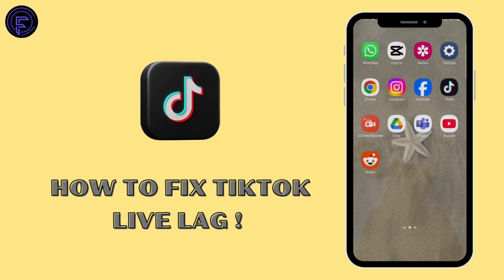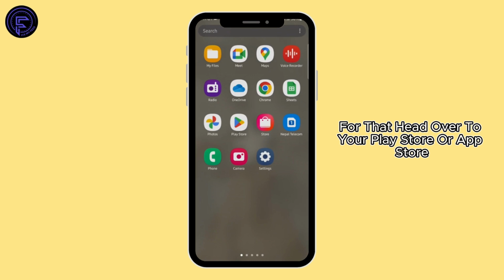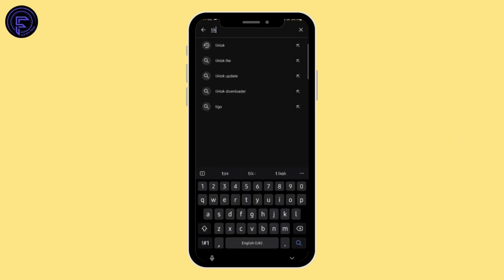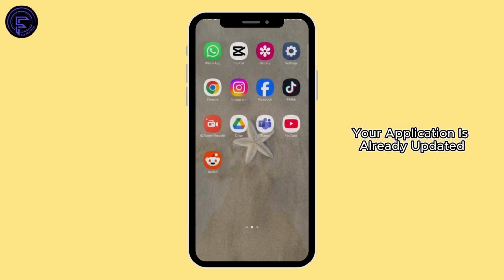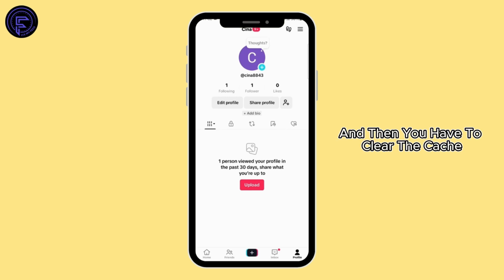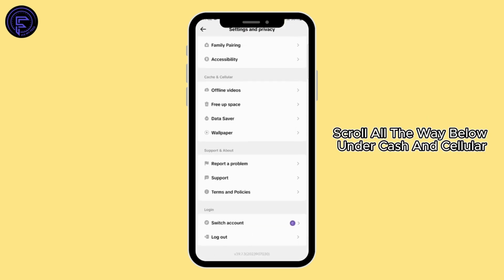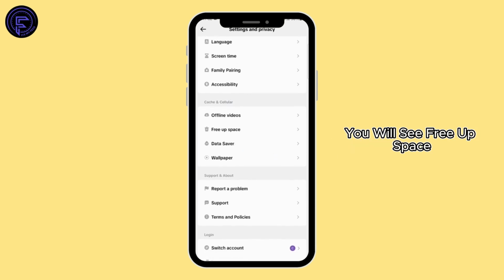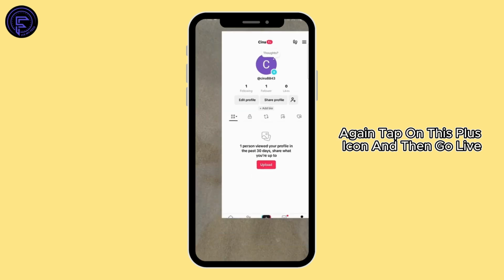How to Fix TikTok Live Lag & Lagging Problems (2025 Quick Fix)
Experiencing TikTok Live lag or general lagging issues in 2025? This video covers quick and effective solutions to fix TikTok lag during live streams and regular app usage.

Timestamps:
00:00 - Introduction
00:30 - Check Your Internet Connection / Clear TikTok Cache